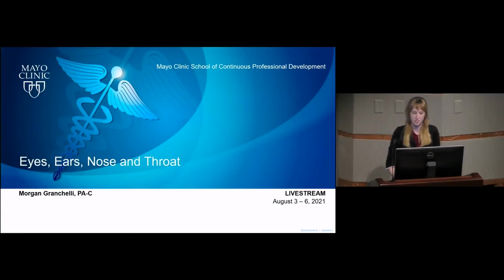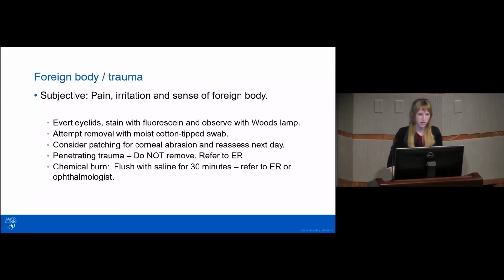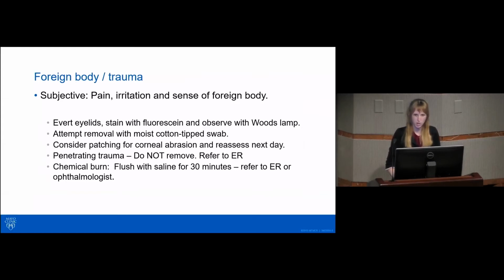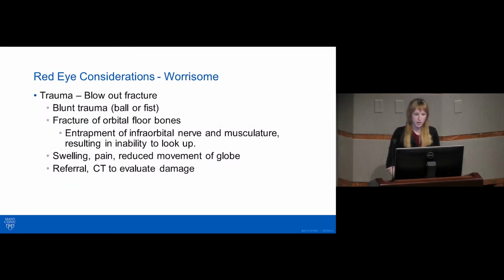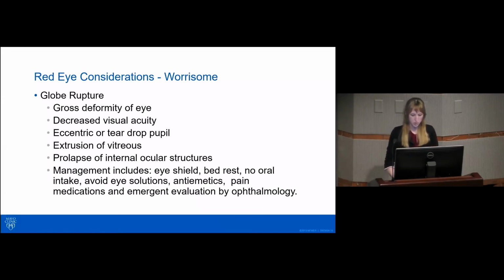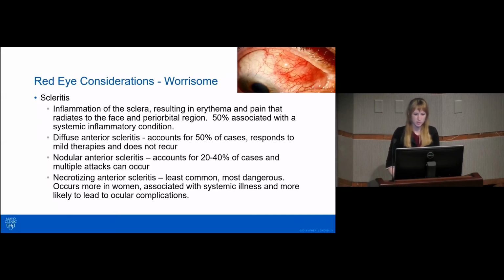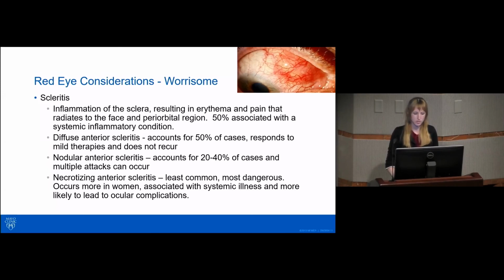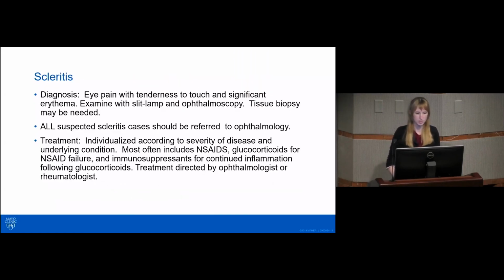Eye, Ear, Nose, and Throat | Conference Preview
Morgan E. Granchelli, PA-C, discusses the diagnosis and treatment for disorders of the eye, ear, nose, and throat.